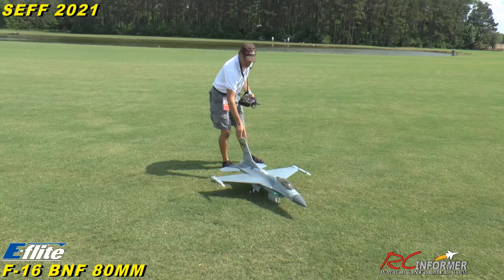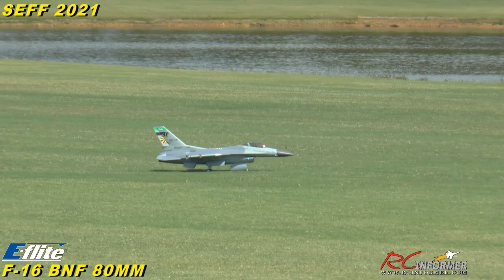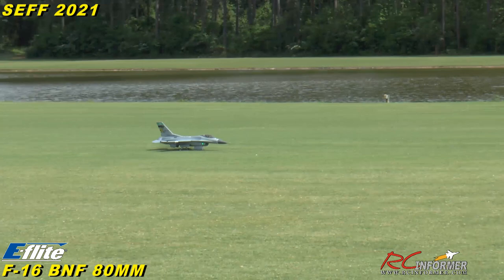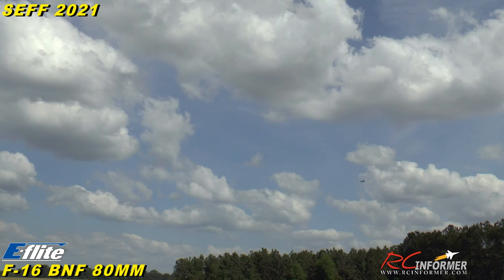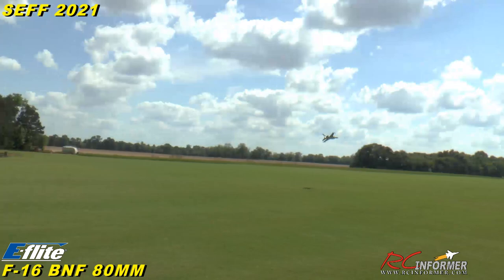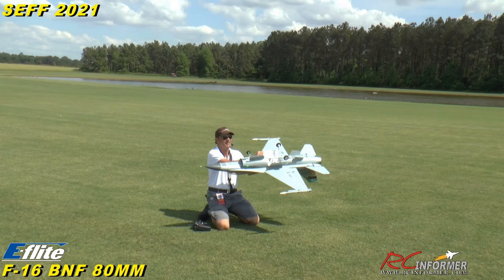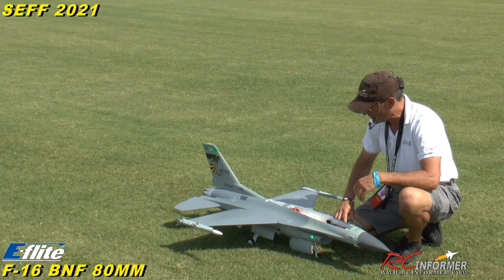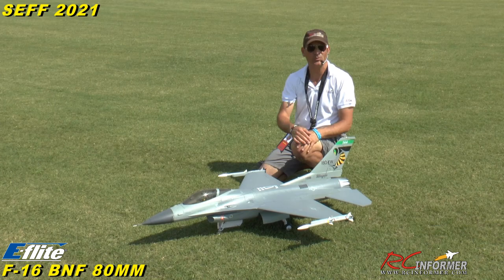NEW E-flight F-16 80mm at SEFF 2021 By: RCINFORMER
▼***NEW SPEKTRUM NX RADIOS PAGE***▼